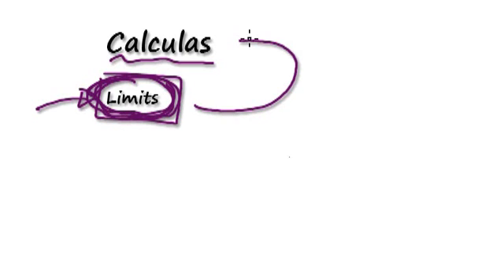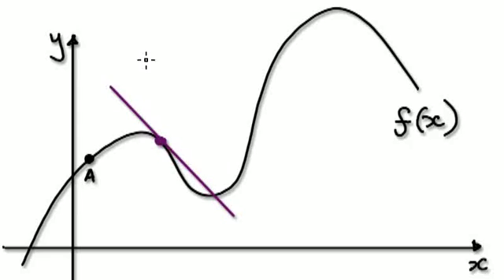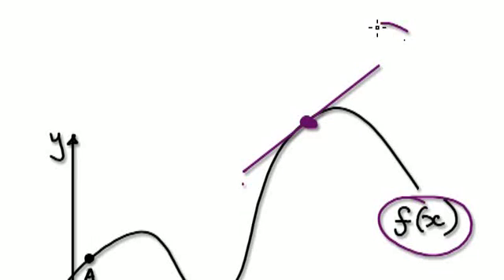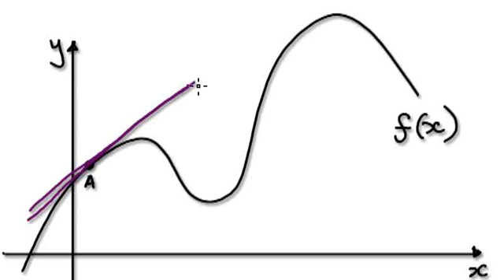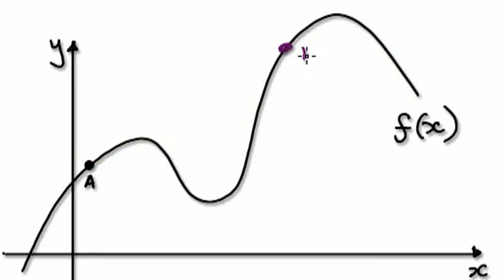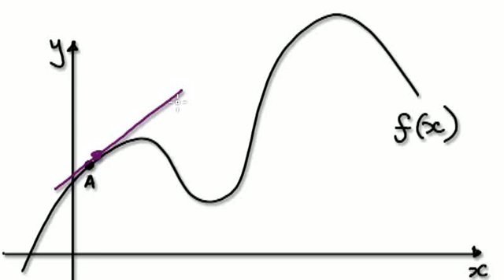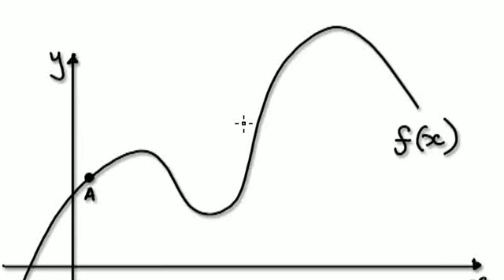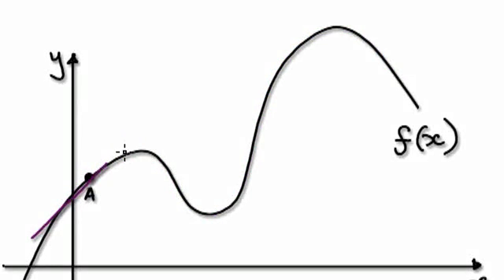Video 1172 - Calculus introduction - Part 1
MISTAKE: Spelling error of "Calculus".

Calculus introduction